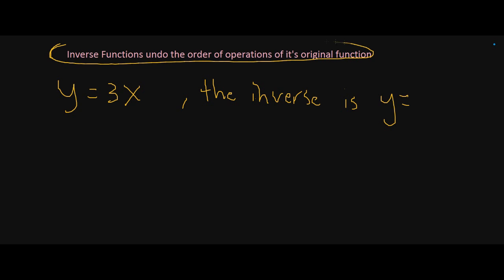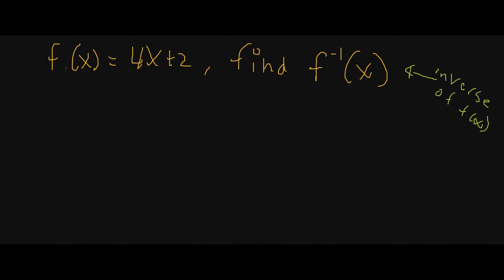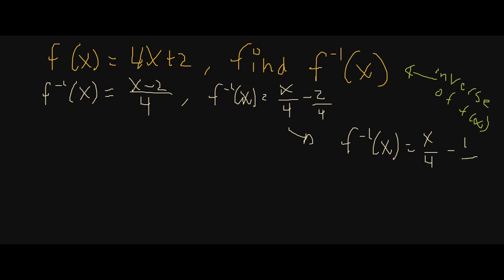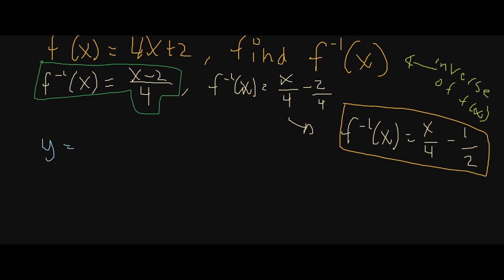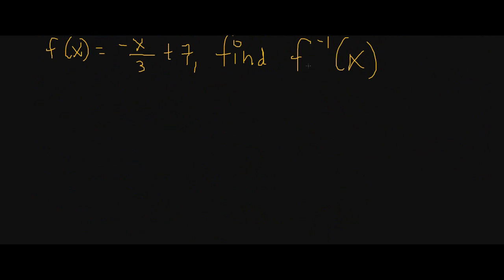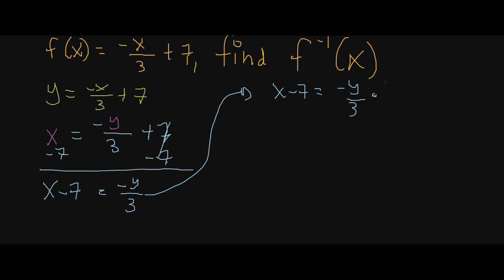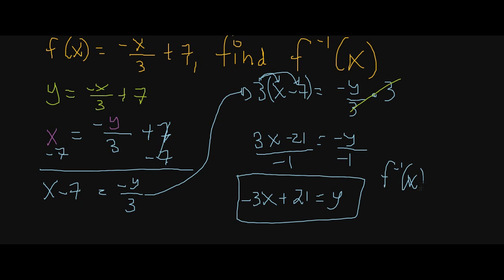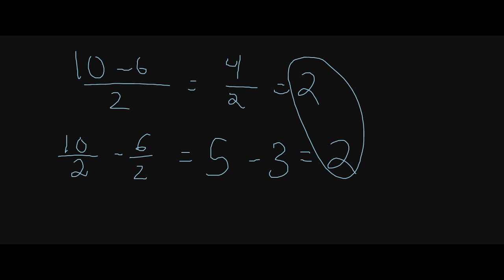Finding the Inverse of linear equations